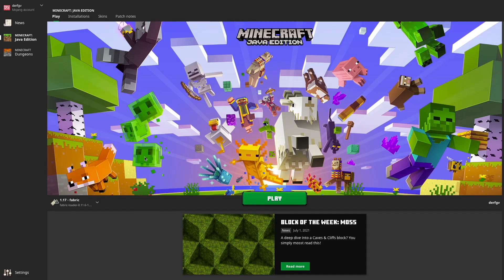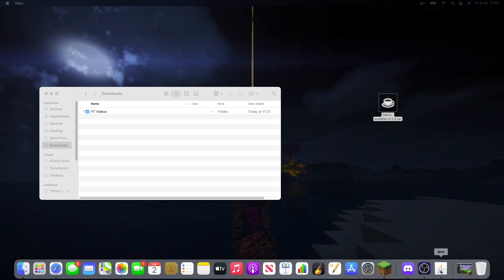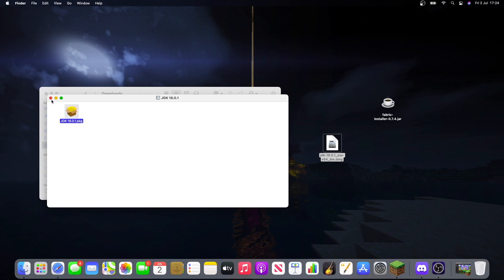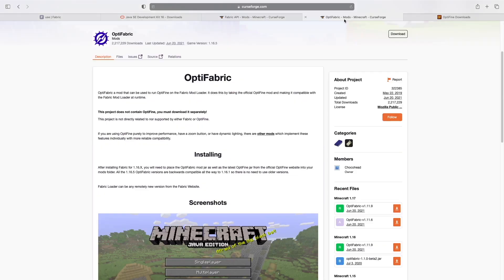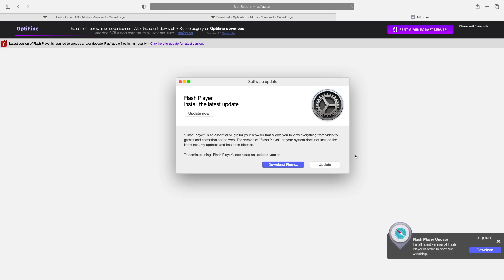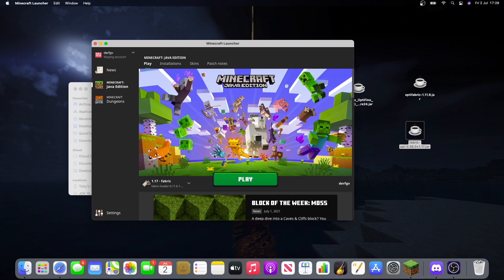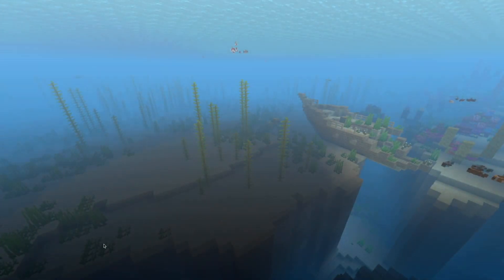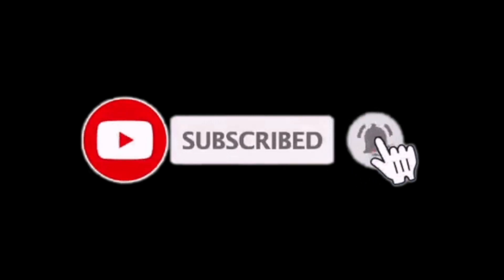How to Install FABRIC And OPTIFINE on MAC (Minecraft 1.18/ 1.17)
This video is a guide on how to install Fabric and Optifine, with Optifabric, on MacOS systems, so you can use shaders and mods at the same time. For versions 1.18, 1.18.1 and 1.17